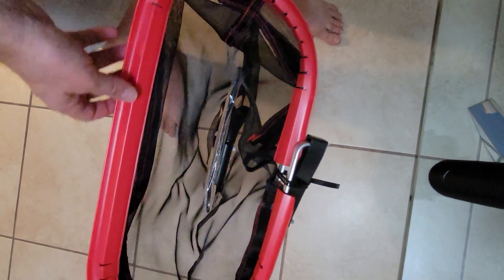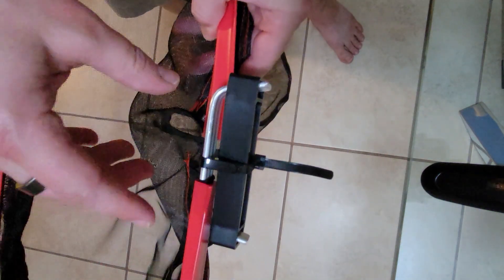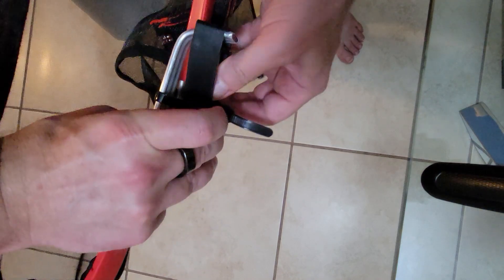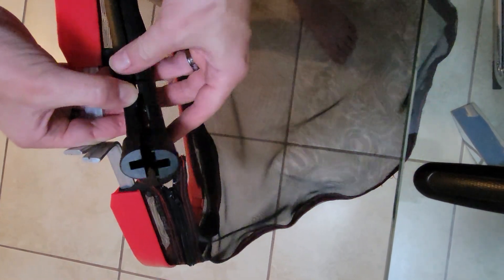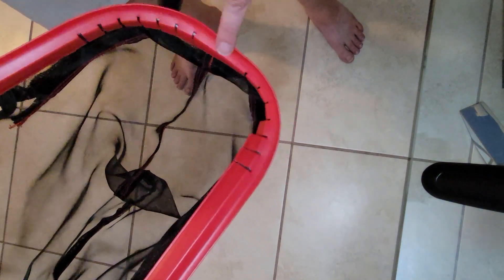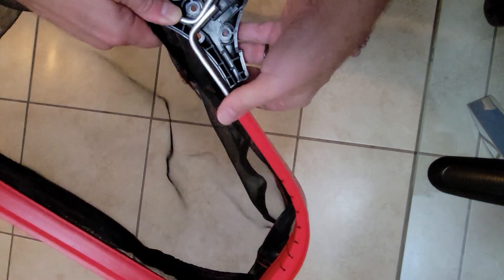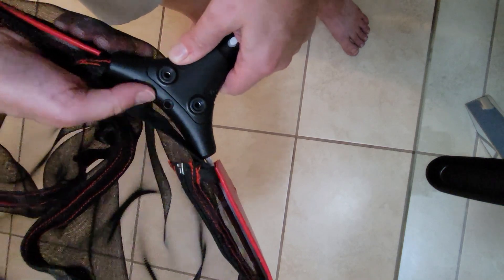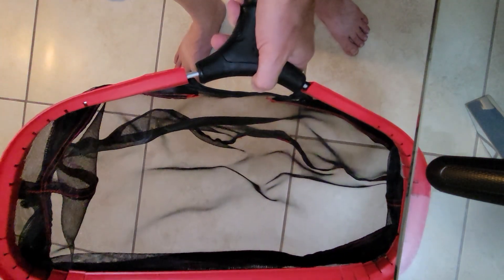Initial Assembly of the ProTuff Ultimate Series Modular Pool Net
Upon receiving your ProTuff modular net, you'll find that a small amount of assembly will be required. This video will make that process quick and simple.